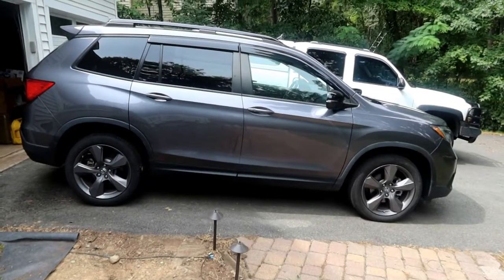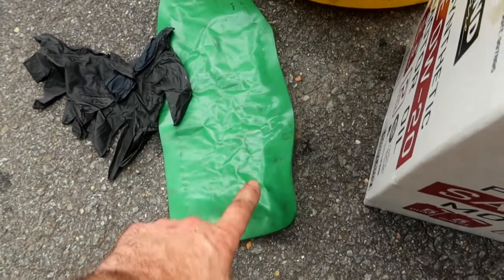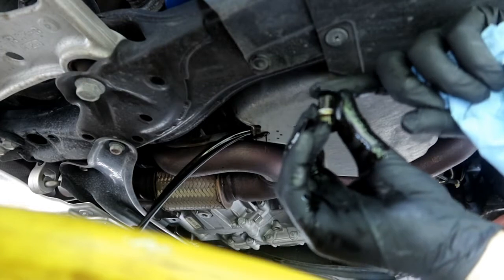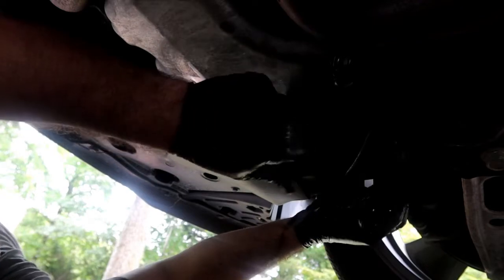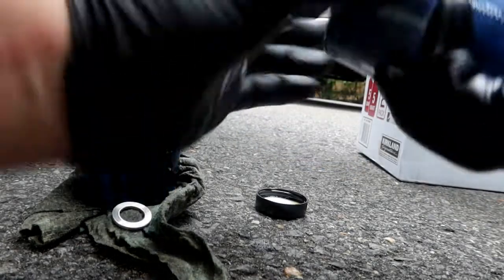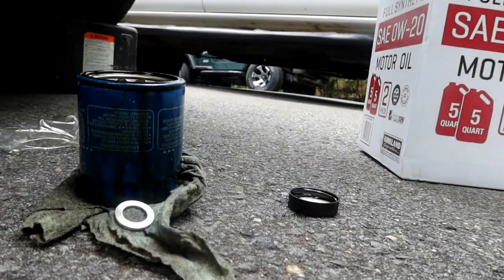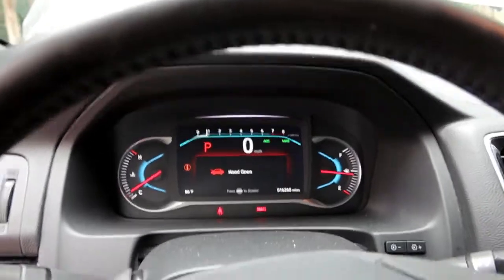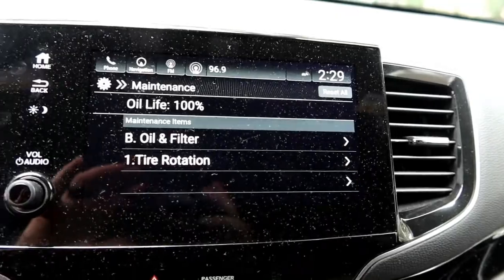2019 Honda Passport oil and filter change / oil life reset / tricks for clean and fast maintenance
2019 Honda Passport 3.5 liter v6 oil and filter change. Some tips and tricks I use for less mess.
-Ray
Form a Funnel
Filter 3 pack and drain plug gaskets
Oil filter wrench for imports

If you choose to try one of the suggestions made in this video, you do so at your own risk.  No information contained in this video shall create any express or implied warranty or guarantee of any kind.  Any injury, damage or lose that my result from the improper use of tools, equipment or information contained in the video is the sole responsibility of the viewer and not Ray of all Trades.  Please ensure that you take all proper recommended safety before attempting any project.  Ray of all Trades assumes not liability for property damage or injury incurred as a result of any of the information contained in the video. If you would like to send a product for me to honestly evaluate or just things you think I could use, please mail to:
Ray of all trades

*Items will not be returned unless return postage is included
I appreciate each and every one of you!!  Thanks for hanging out with me - Ray .
Want to send me swag, merch, tools I don't have or parts to review?
Send them to:
754 Warrenton Rd Suite 113-131

*Please note that items will not be returned unless postage is provided.